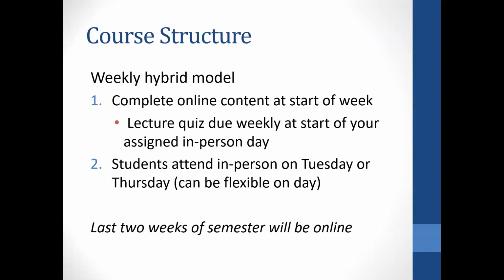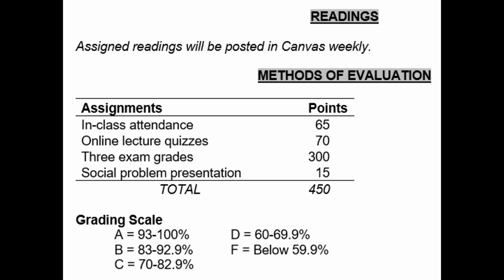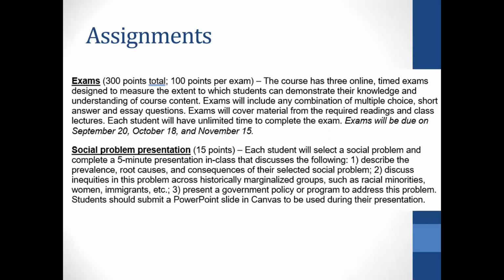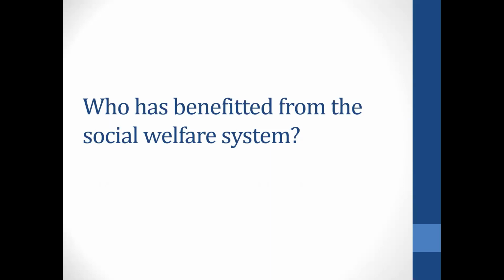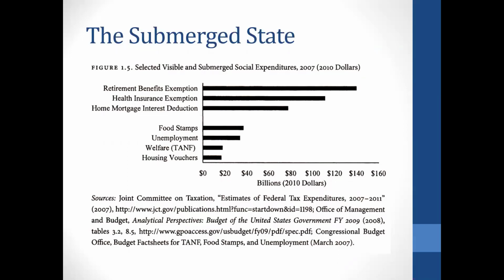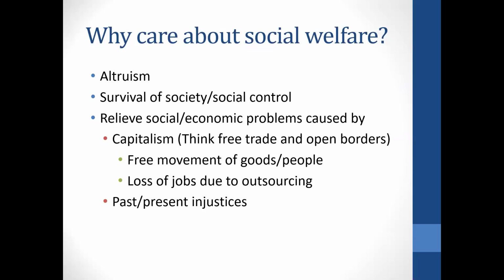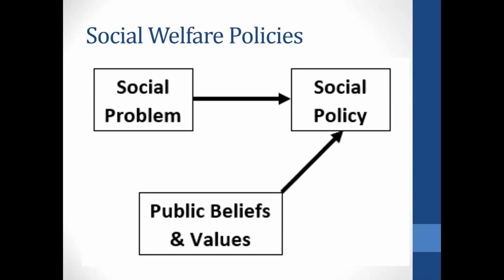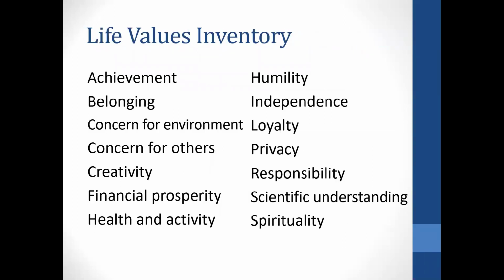Week 1: Introduction to Social Welfare